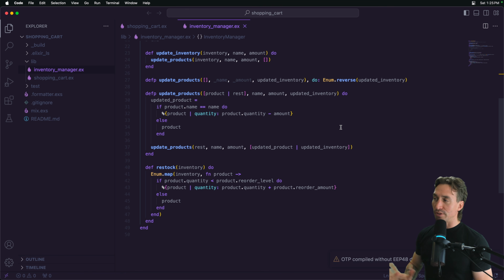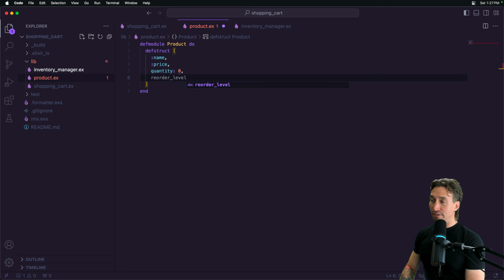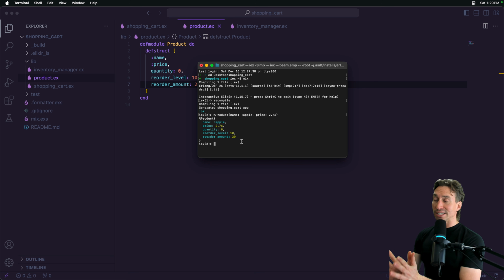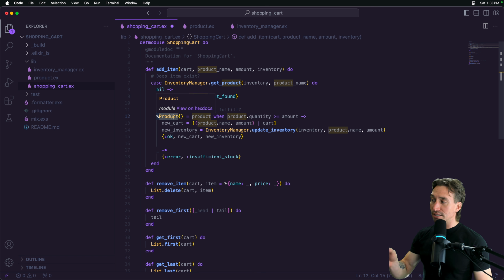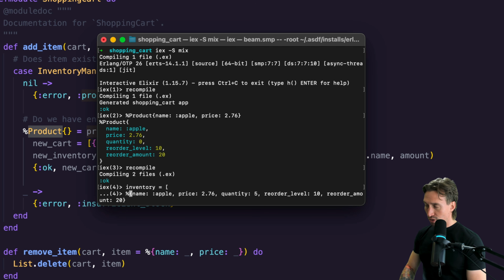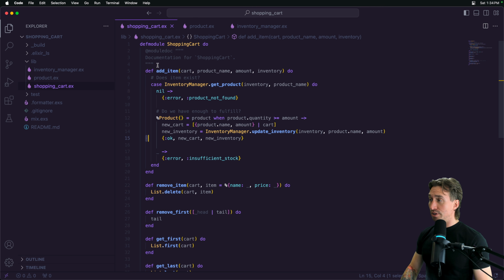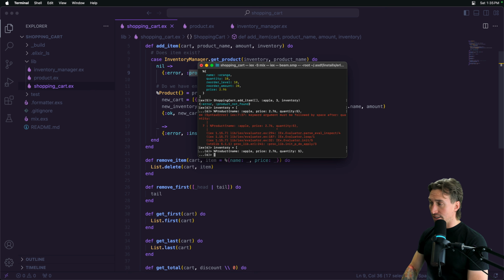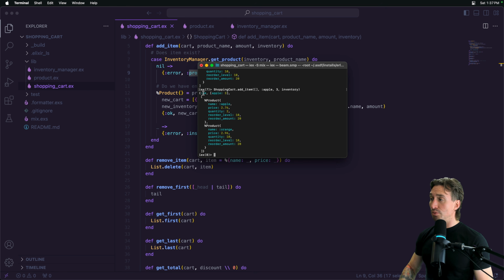Elixir Full Course: 33 - Defining and using Structs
In this video, we're focusing on Structs in Elixir, a key feature for effective data management in applications. Structs are specialized maps with a predetermined set of keys and default values, neatly packaged within a module. This characteristic makes them perfect for grouping related data in a structured and predictable manner. What sets structs apart from regular maps is their ability to enforce a specific schema of keys, enhancing data consistency and reducing errors.

We explore this concept through a `Product` struct and an `InventoryManager` module, illustrating how structs adeptly handle product details in an inventory system. Additionally, we dive into their role in a `ShoppingCart` module, showing how structs offer a systematic approach to managing data. By the end of this session, you'll appreciate the importance of structs for creating organized, error-resistant code, especially when dealing with complex data in a consistent format. Join us to enhance your understanding of using structs in Elixir for better data management in your applications.